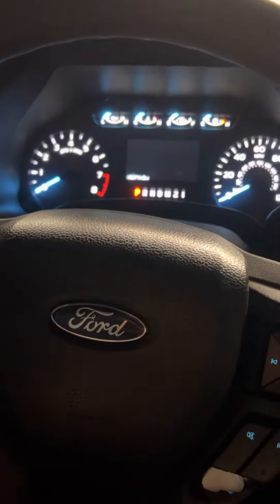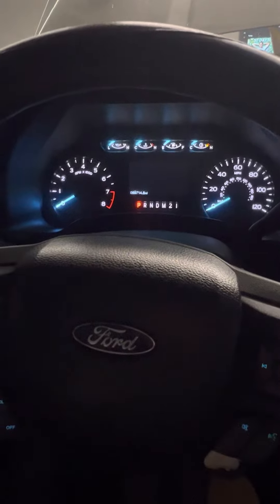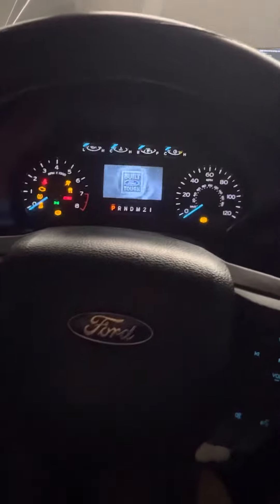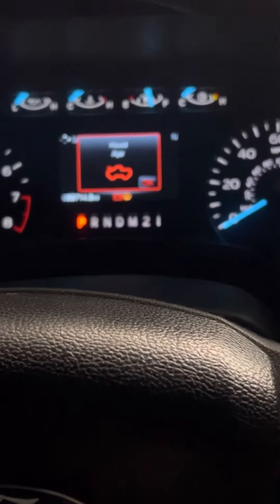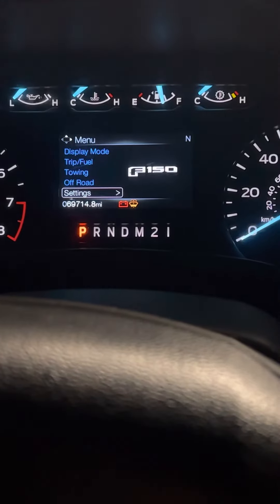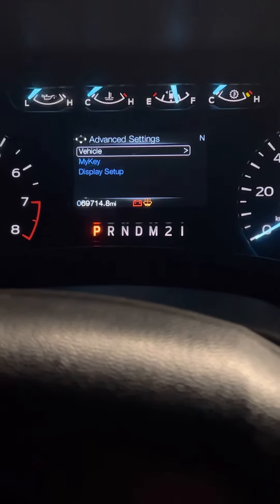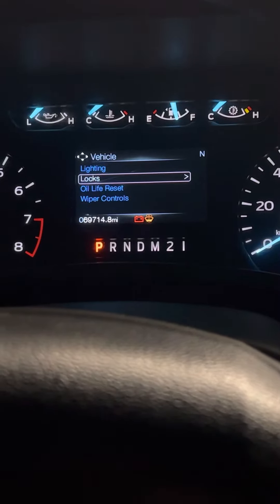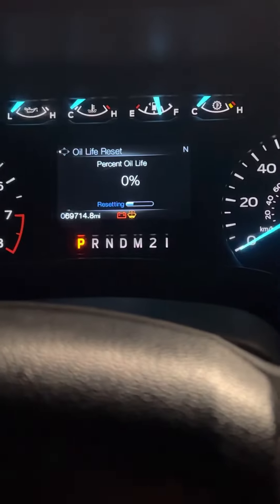2018 Ford F-150 resetting oil light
How to reset your oil life
2018 f150 3.3L